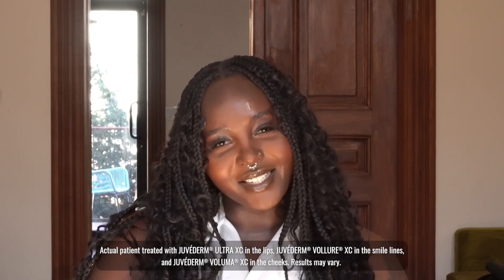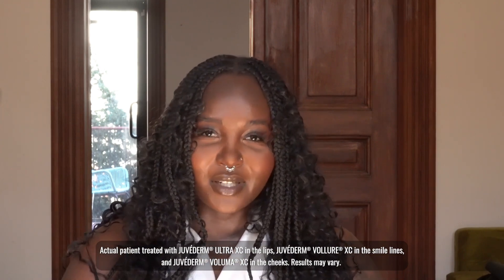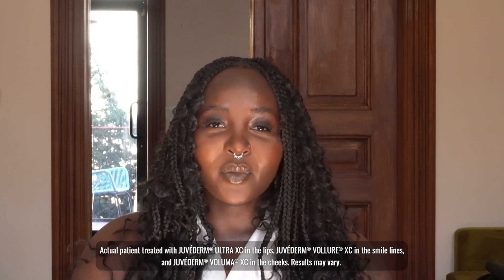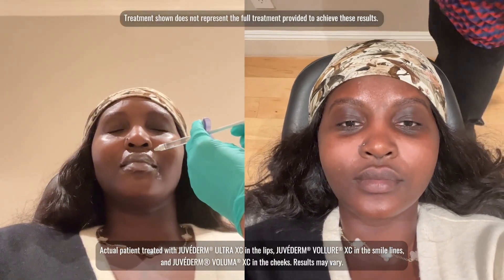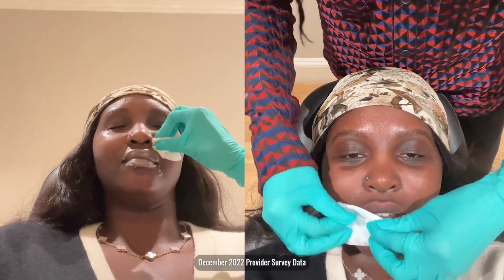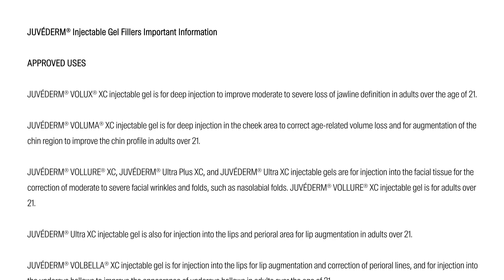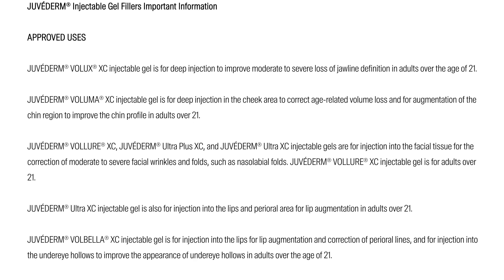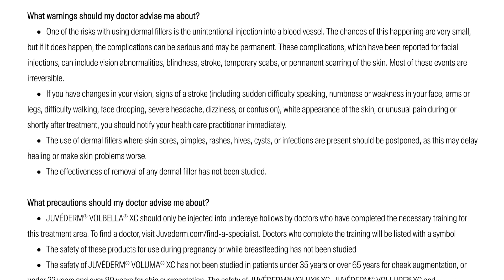Simi's JUVÉDERM® Filler Treatment Experience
"Hey guys! Thanks for checking out today’s video with JUVÉDERM®!

Today I’m discussing getting treated with JUVÉDERM® ULTRA XC in my lips, JUVÉDERM® VOLLURE® XC in my smile lines, and finally, JUVÉDERM® VOLUMA® XC in my cheeks! I’m excited to share how my treatment went and can hopefully answer some of the questions you may have too!

Actual patient treated with JUVÉDERM® ULTRA XC in the lips, JUVÉDERM® VOLLURE® XC in the smile lines, and JUVÉDERM® VOLUMA® XC in the cheeks. Results may vary. Watch through to the end of the video for Approved Uses and Important Safety Information.

JUVÉDERM® Injectable Gel Fillers Important Information

APPROVED USES

Correct age-related volume loss in the cheek area and add volume to the chin region to improve the chin profile with JUVÉDERM® VOLUMA® XC, improve moderate to severe loss of jawline definition with JUVÉDERM® VOLUX® XC, add volume to improve the appearance of undereye hollows with JUVÉDERM® VOLBELLA® XC, add fullness to lips with JUVÉDERM® ULTRA XC and JUVÉDERM® VOLBELLA® XC, and smooth moderate to severe lines around the nose and mouth with JUVÉDERM® VOLLURE® XC and JUVÉDERM® ULTRA PLUS XC. The JUVÉDERM® Collection of Fillers are for adults over 21.

JUVÉDERM® is not for people who have a history of severe allergic reactions or allergies to any of its ingredients, including lidocaine. The effectiveness of removal of any dermal filler has not been studied.

Tell your doctor if you have a history of scarring or taking medicines that decrease the body's immune response or that can prolong bleeding. Certain medicines and procedures may increase risk of infection, inflammation, bleeding, or bruising at the injection site. Common side effects include injection-site redness, swelling, pain, tenderness, firmness, lumps, bumps, bruising, discoloration, or itching.

As with all fillers, there's a rare risk of unintentional injection into a blood vessel, which can cause vision abnormalities, blindness, stroke, temporary scabs, or permanent scarring. JUVÉDERM® VOLBELLA® XC for the undereye hollows requires necessary training which can be verified at juvederm.com. There is a risk of infection with all skin injection procedures.

Talk to your licensed specialist and for additional information, including Important Safety Information,